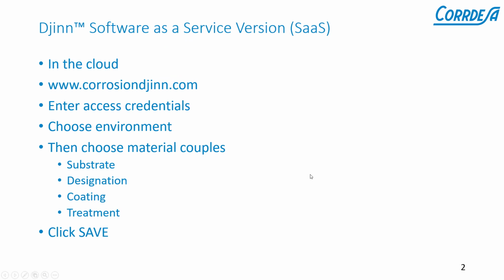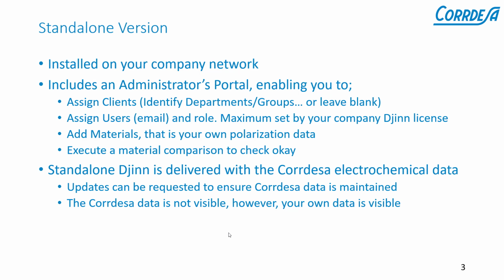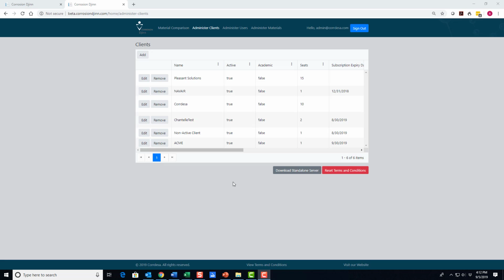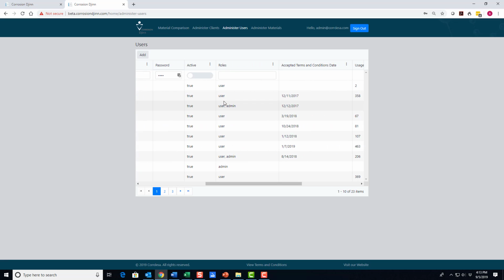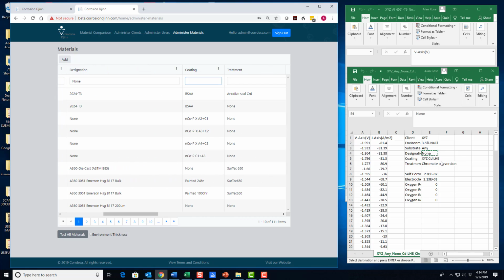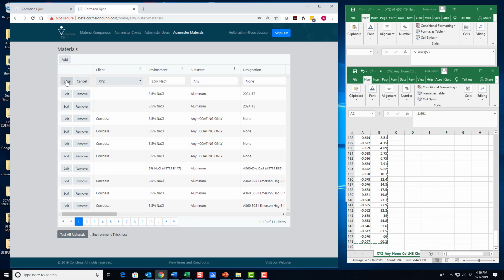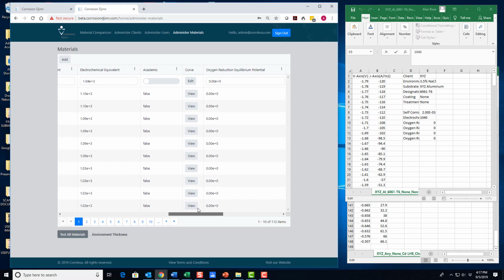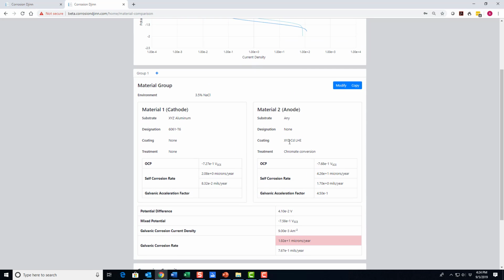Djinn SaaS and Standalone Project